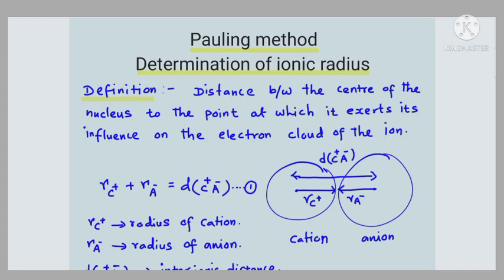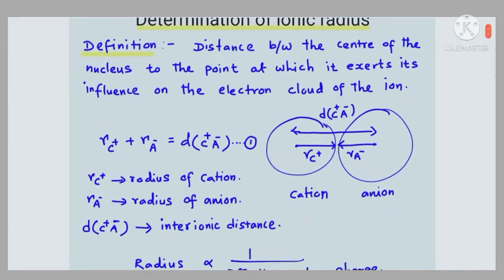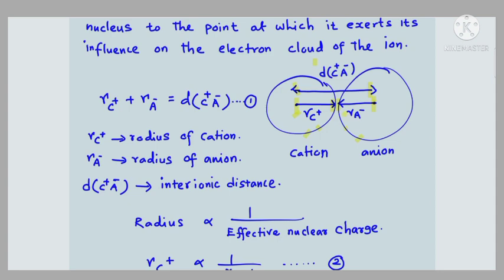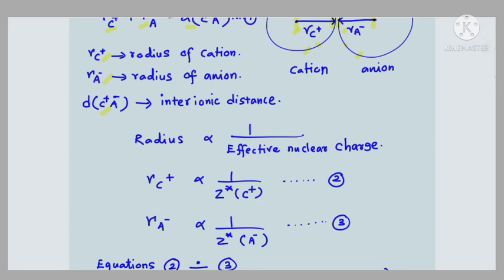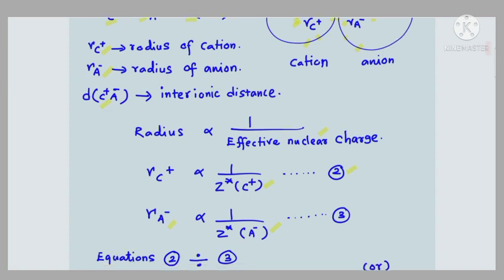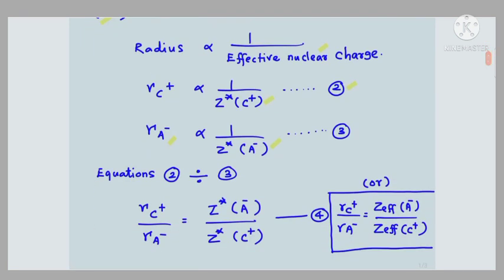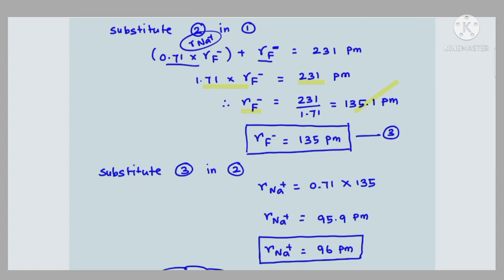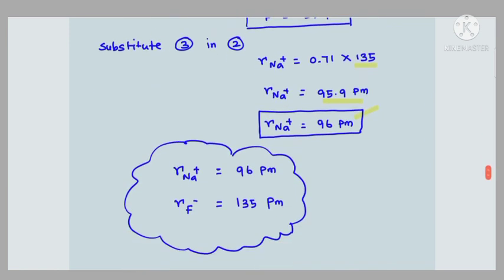Pauling Method - Determination Of Ionic Method l T.N 11th Chemistry Unit :3 Part 4 l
An Explanation On Pauling Method - Determination Of Ionic Method l Pauling Method l Determination Of Ionic Method l

Teached By,
Thirumoorthy

Edits,
Koushik